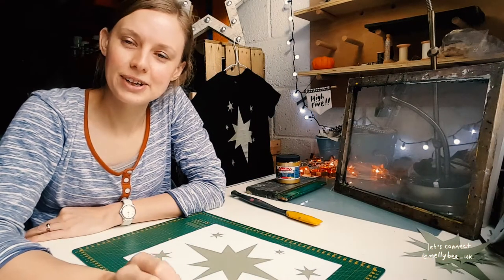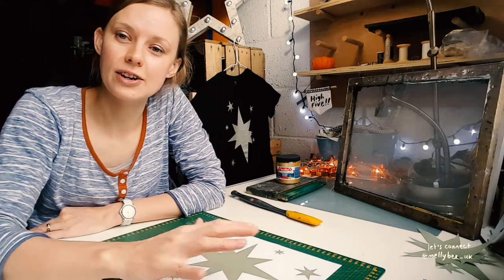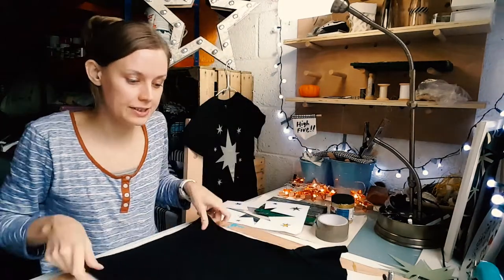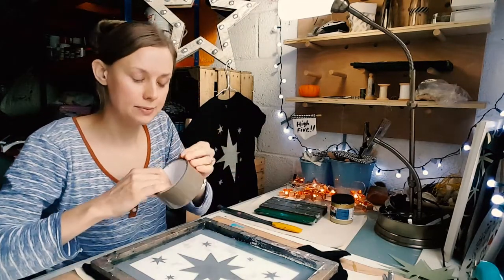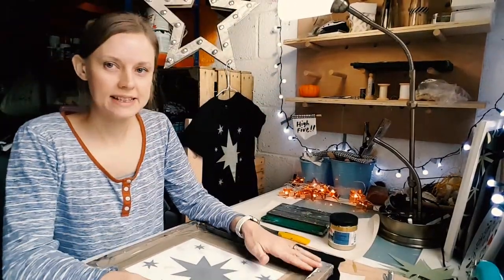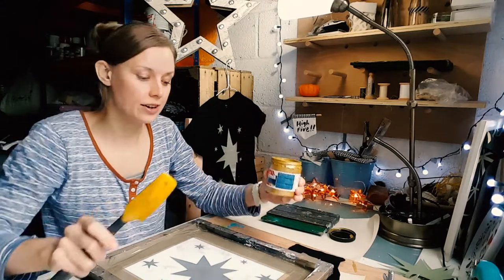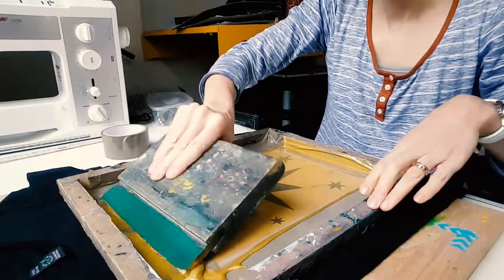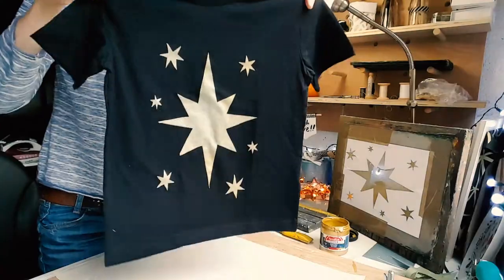How to screen print a tee - easy DIY at home - weekend project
IN THIS VIDEO:
How to screen print a tee.
A very simple and quick method to print up a cool looking tee.

You will need:
Design on paper
Craft Knife
Cutting Mat
Spatula / Spoon
Screen 43T mesh
Screen printing ink for fabric
Parcel/Masking Tape
Blank Tee
Newspaper to protect your surfaces

Don't forget to heat set your inks so that your tee can be washed and used again and again!

ABOUT ME:
My name is Mel Chadwick and I'm a freelance illustrator and artist based in Cornwall. Here you'll get a peek at what I'm working on, tips that may be helpful to other artists and also some How-To's.
I'm new to you-tubing so would be great to have you follow along and see what I get up to!